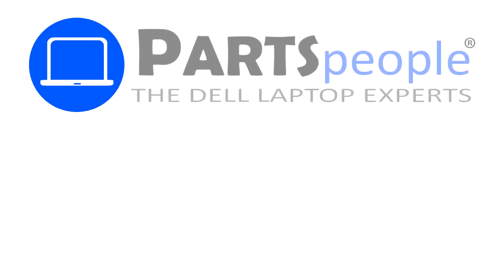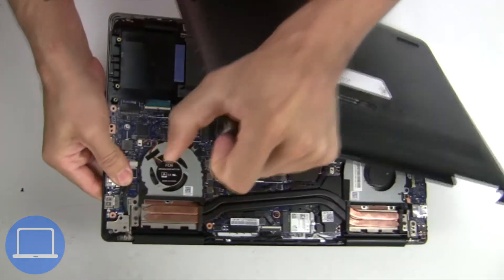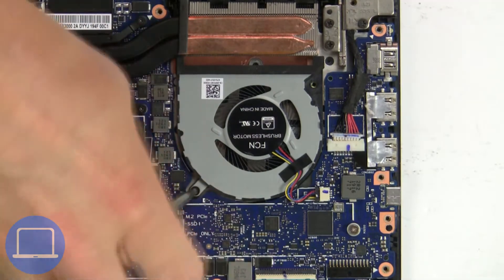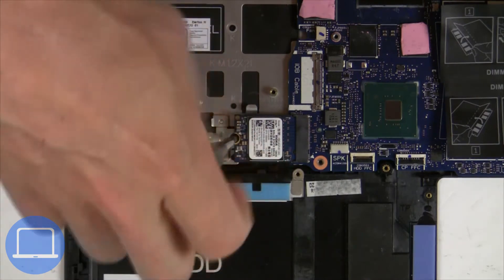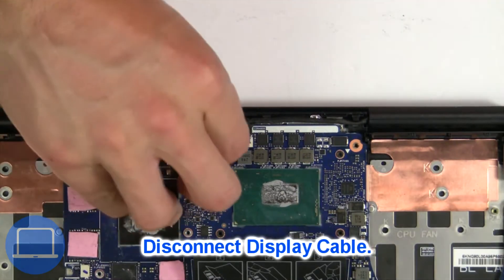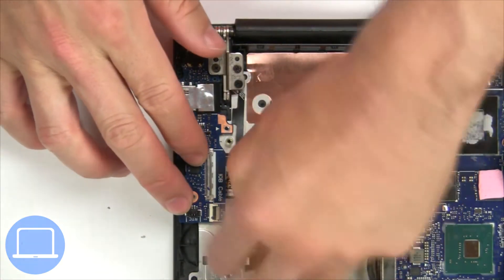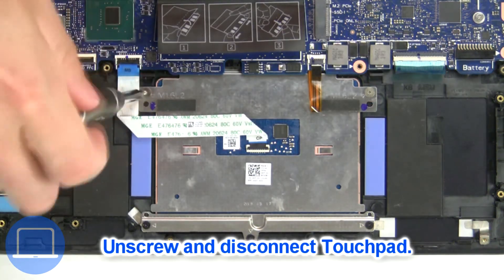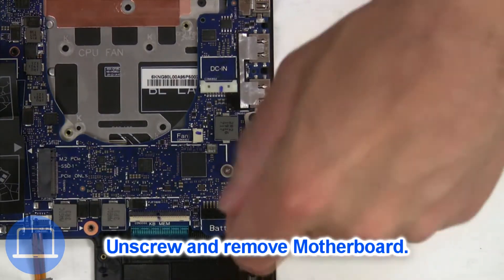Dell Vostro 15-7590 (P83F001) Palmrest Keyboard Assembly How-To Video Tutorial